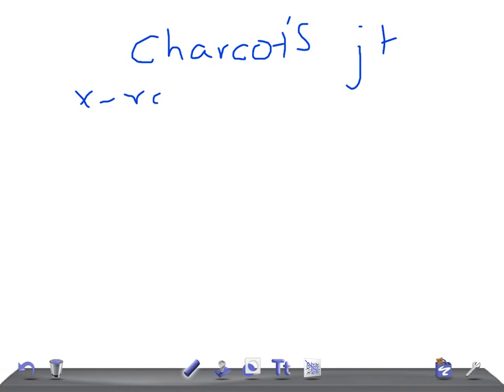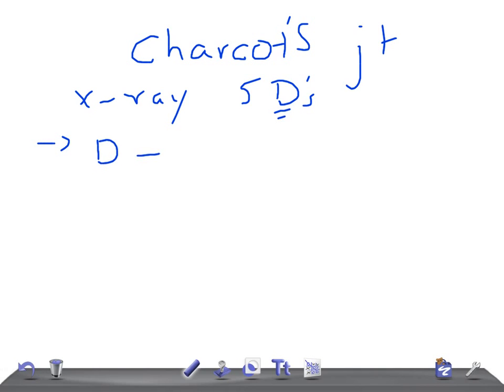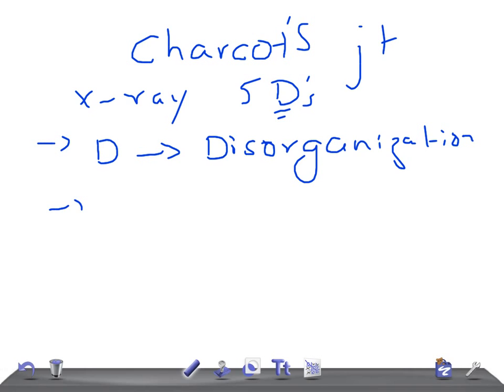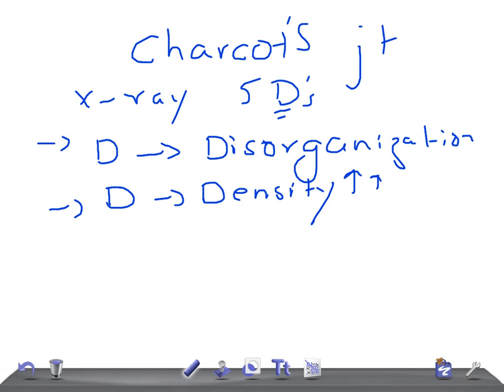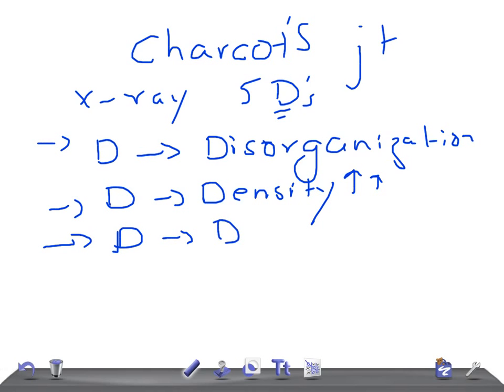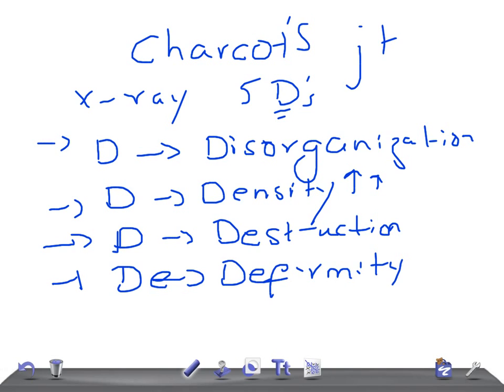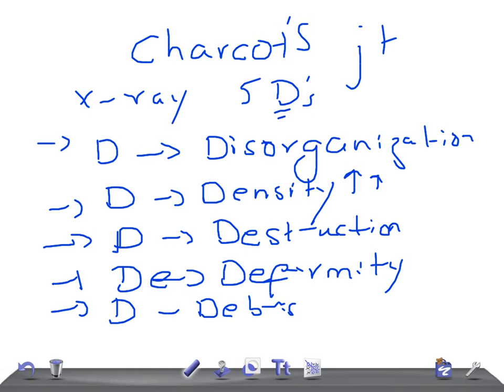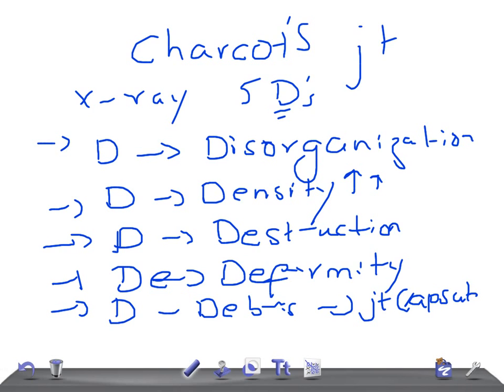QUICK RADIOLOGY: Radiologic findings of Charcot joints (Neuropathic arthropathy)